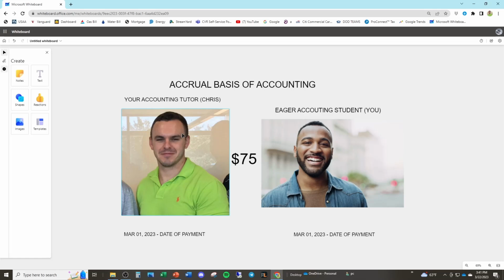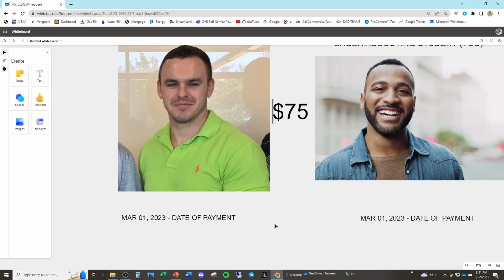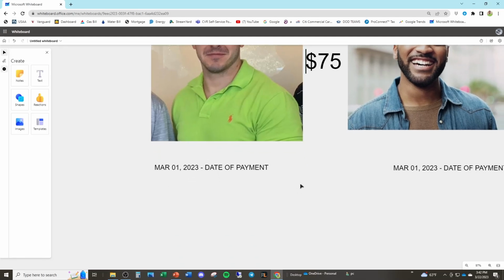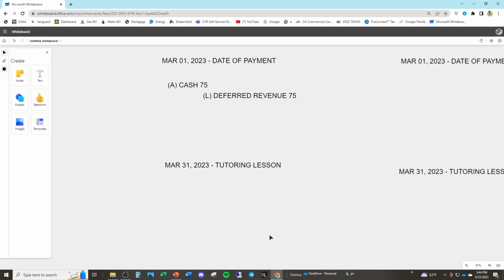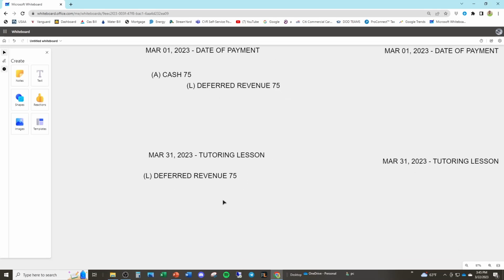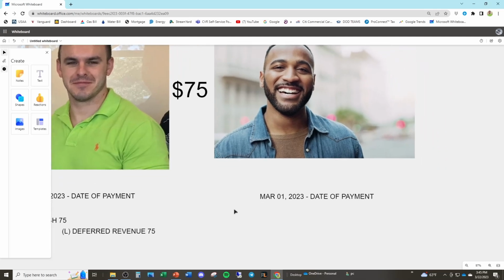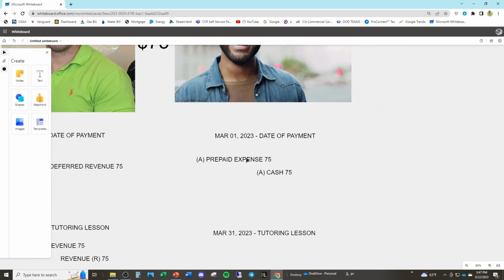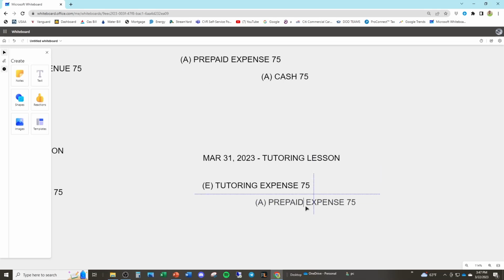Accrual Accounting Vs Cash Accounting - Accrual Vs Cash Basis EXPLAINED - Financial Accounting 101